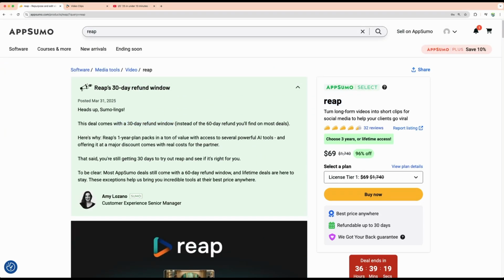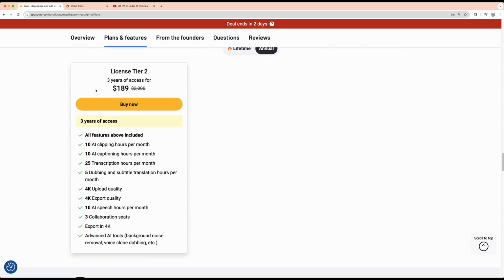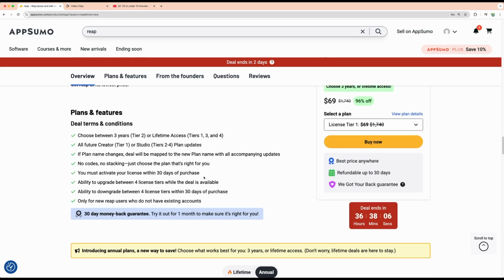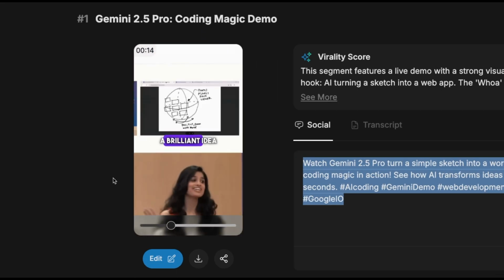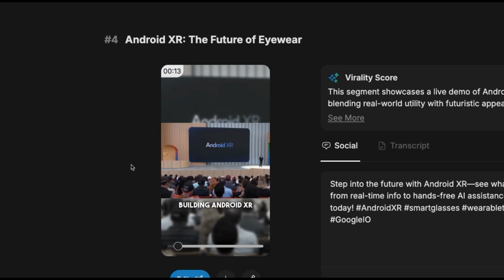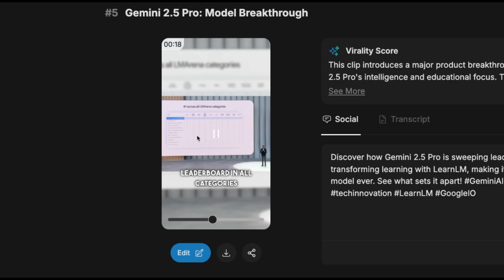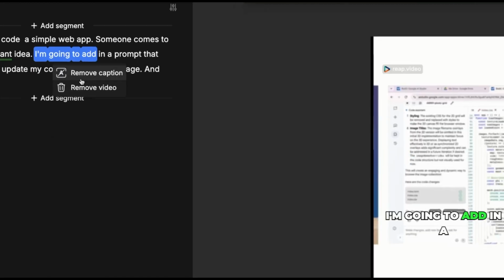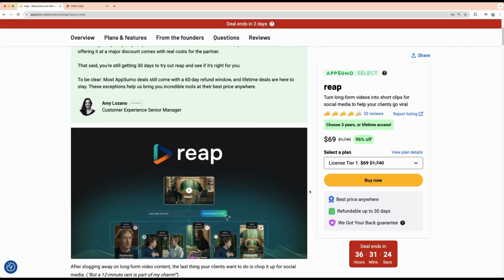Reap Review: Turn Long Videos into Viral Gold Instantly!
Welcome to Reap review!

Transform how you create content with Reap, the ultimate AI tool for turning long-form videos into engaging, viral-ready shorts for social media! 🎥✨ Imagine repurposing lengthy recordings into scroll-stopping content with just a few clicks. With Reap, it’s not only possible but incredibly easy. Here's what makes it stand out:

🌀 **AI-Powered Clipping**: Effortlessly trim your long videos into social-ready shorts.
🎯 **Dynamic Captioning**: Captivate viewers with animated captions that can be translated into 68+ languages.
✂️ **Transcript-Based Editing**: Edit videos as effortlessly as you would a text document. Perfect for making precise cuts and adjustments in record time!
🌍 **Multi-Platform Publishing**: Publish your creations directly from Reap to all major social media channels without switching tabs.
📈 **4K Exports**: Deliver your content in stunning quality with 4K exports.
🤝 **Team Collaboration**: Collaborate with your team (up to 3 users) efficiently.
🔧 **Advanced AI Tools**: Features like Emotion Proofing and Script Suggestions enhance your content's storytelling potential.

Don't miss out on this game-changing tool—get Reap through the exclusive AppSumo lifetime deal and revolutionize your video editing process!